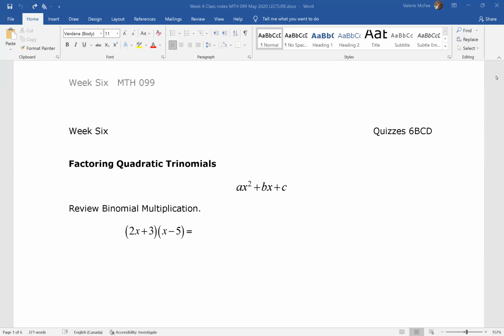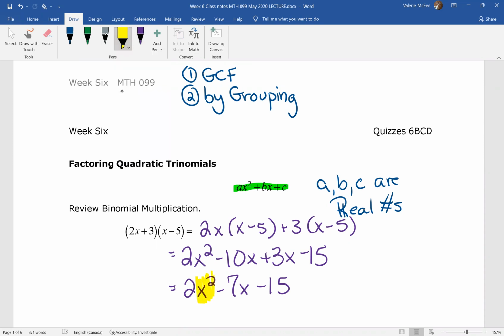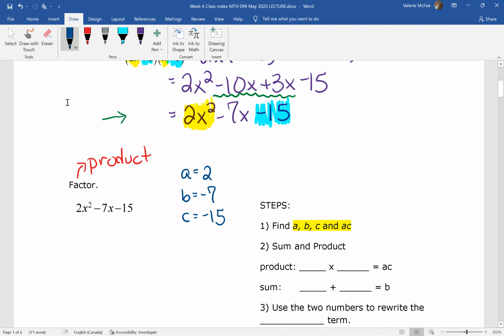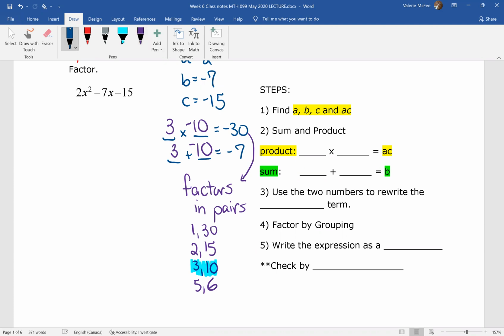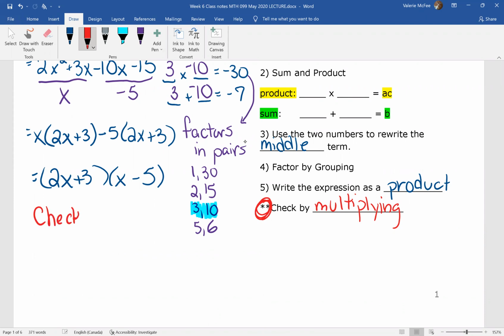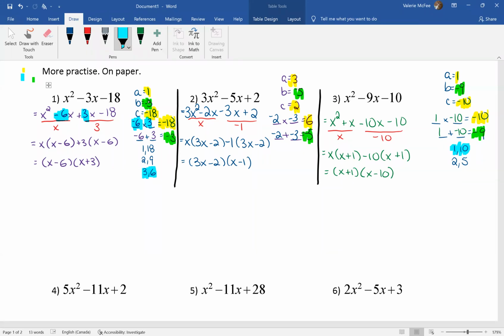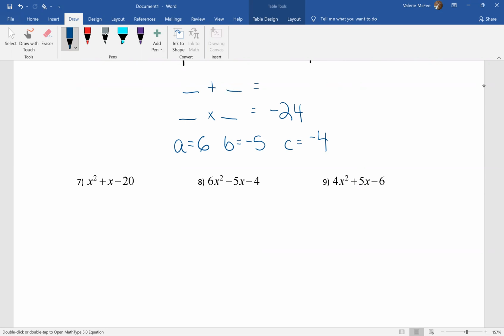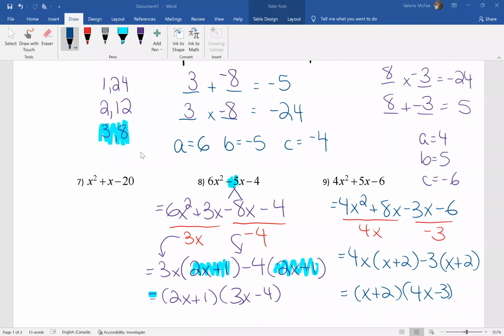6A Factoring Quadratic Trinomials I